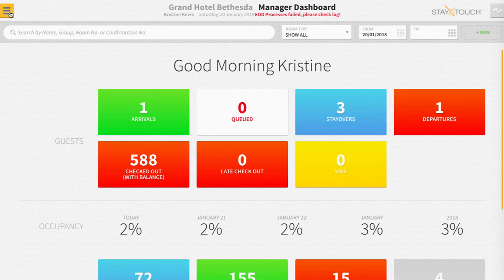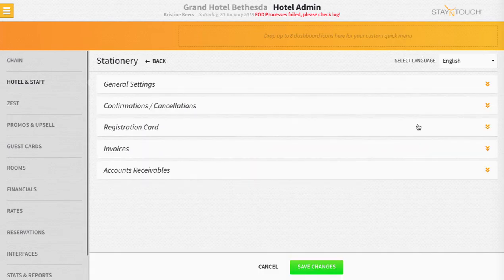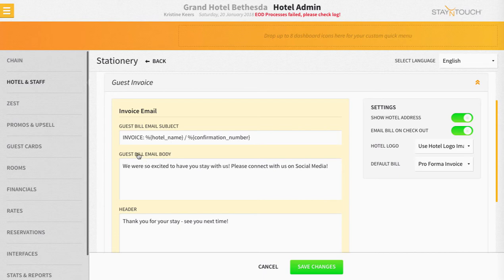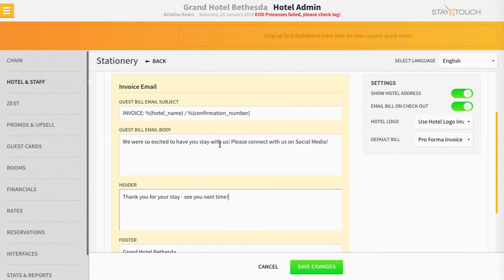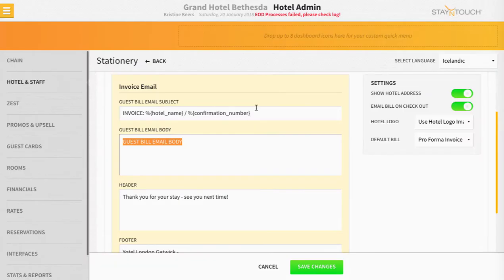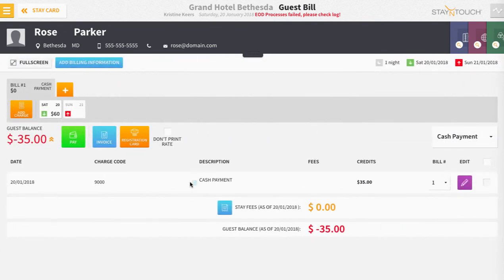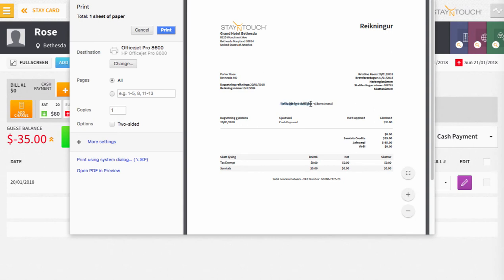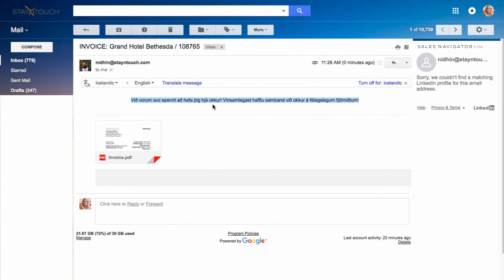Configure Invoices for Multiple Languages